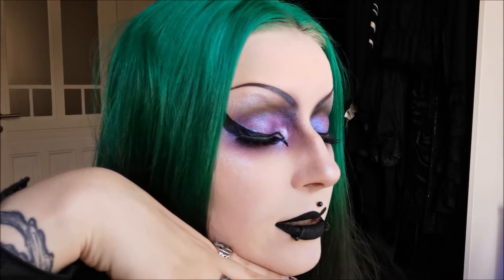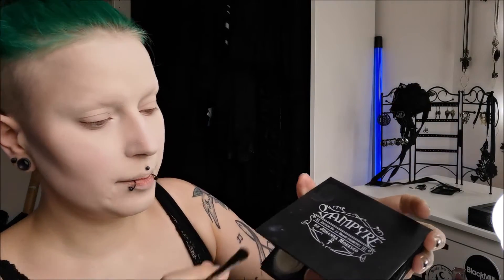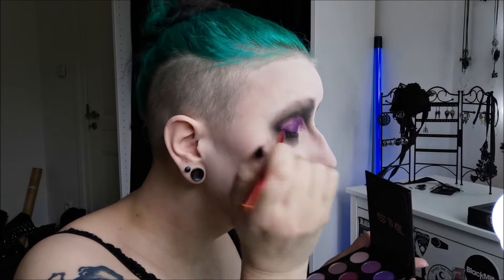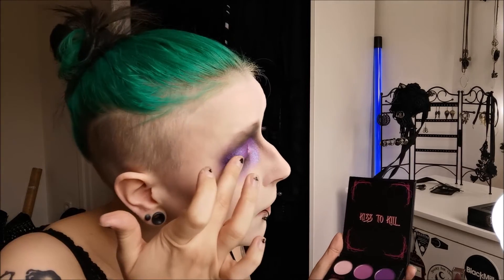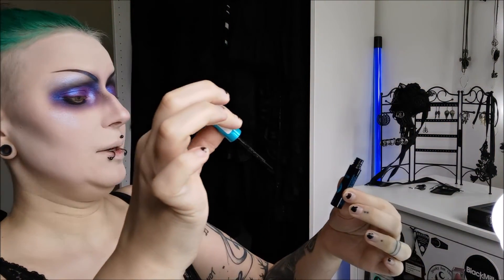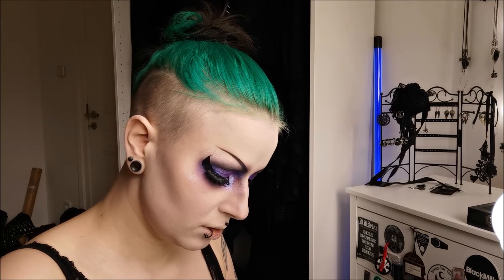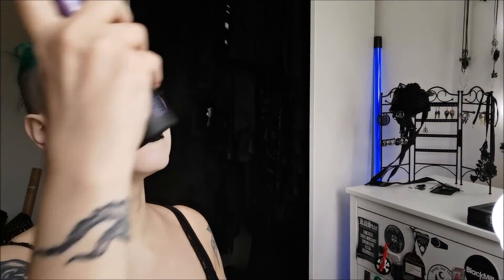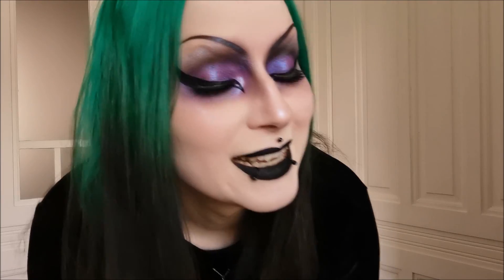Purple Goth Make Up GRWM - everyday goth look! | lilachris